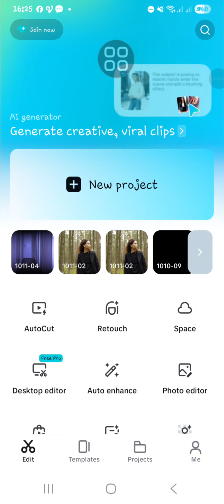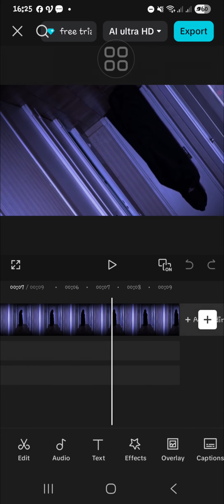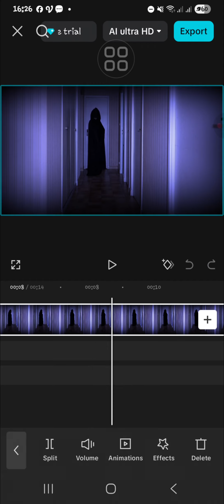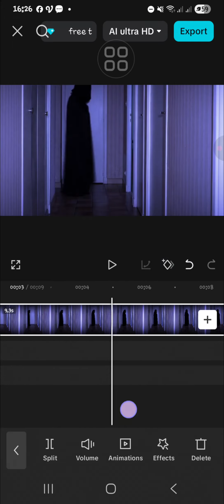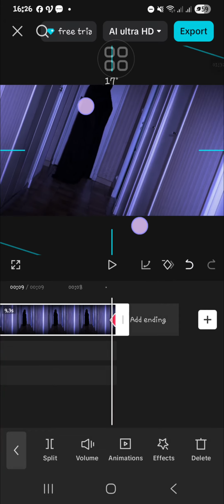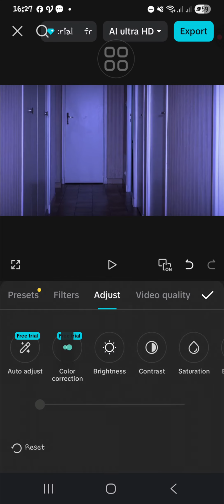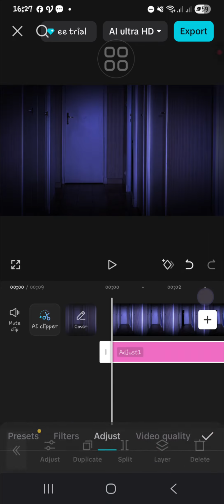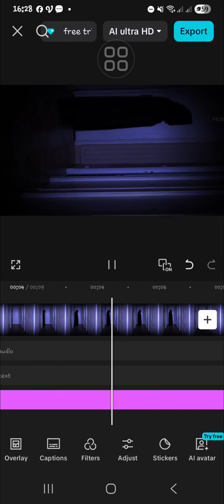CapCut Slow Rotation Effect Tutorial | Create Creepy Spooky Video Edits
Learn how to create a slow rotation effect in CapCut to give your videos a spooky, trippy vibe. This step-by-step tutorial covers how to set up your project, apply zoom and rotation keyframes, and adjust settings like vignette and brightness to make your edits look even creepier. Discover how to add finishing touches like Halloween or ghost effects using CapCut tools.

0:00 CapCut Slow Rotation Effect Overview
0:28 Create New CapCut Project and Clip
0:58 Add Zoom and Rotation Keyframes
1:57 Adjust Brightness and Vignette Settings
2:39 Apply Spooky Body Effects